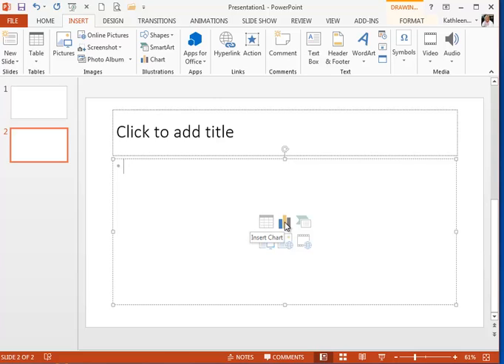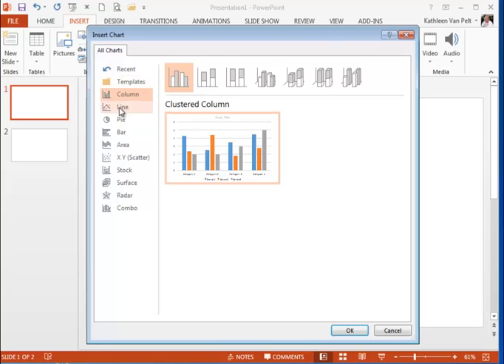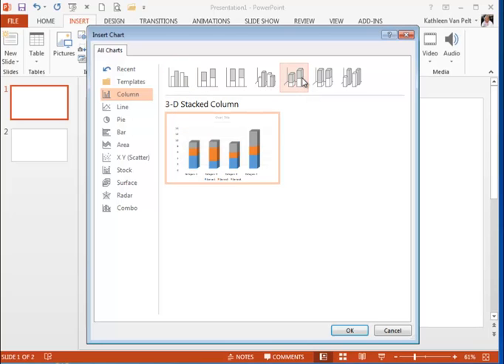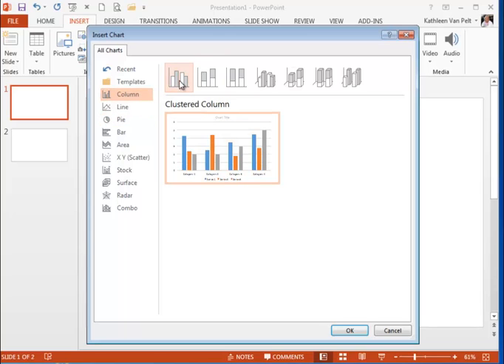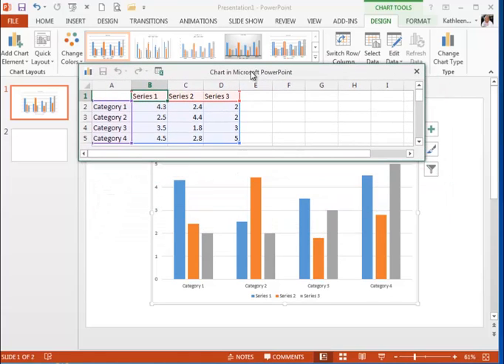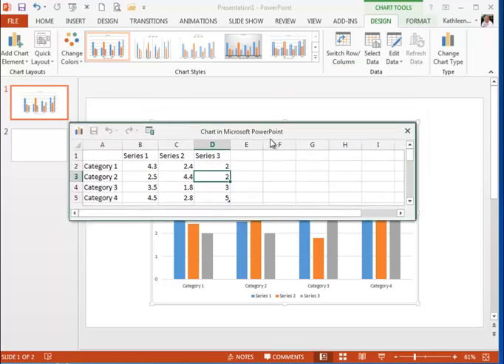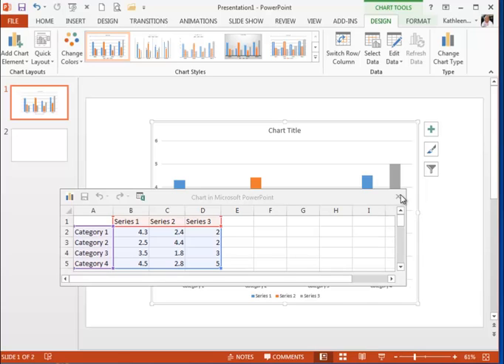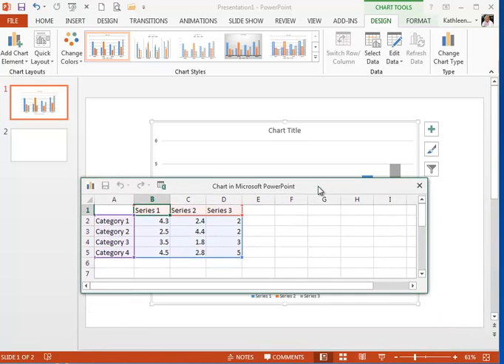PowerPoint 2013 Chart Basics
Simple instructions for creating a chart in PowerPoint 2013